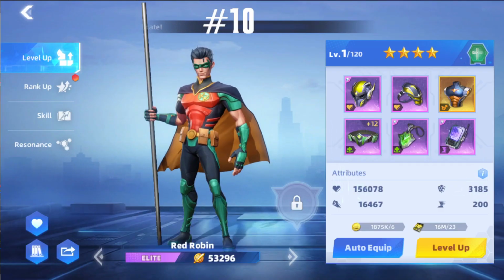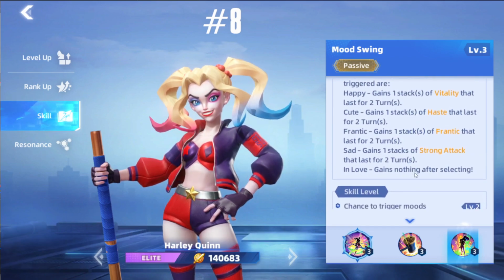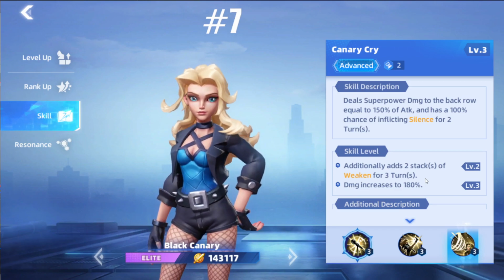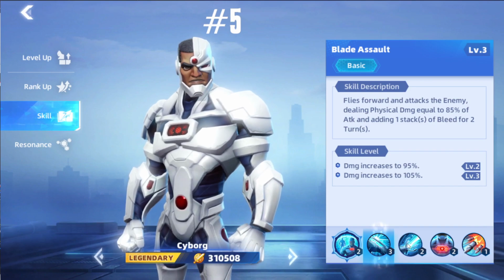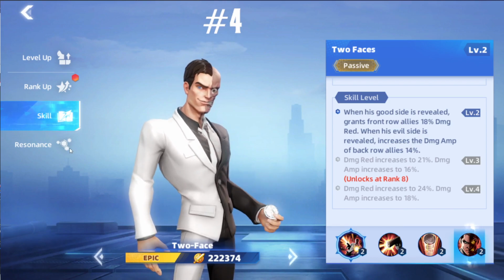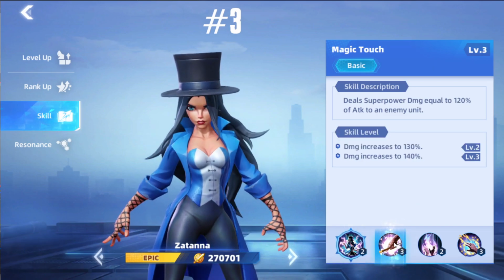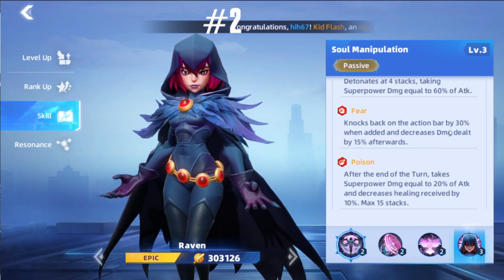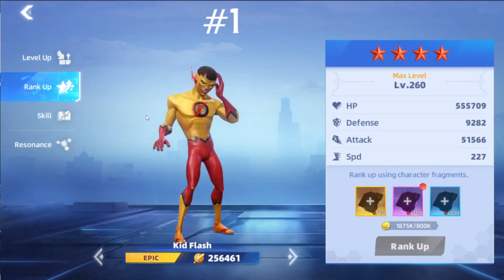DC Worlds Collide - Top 10 Support for May 2022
Taking a look at the relativity thin pool of support characters and ranking the top 10.